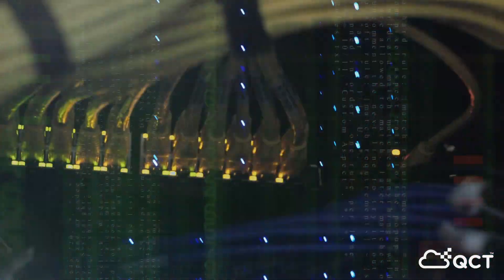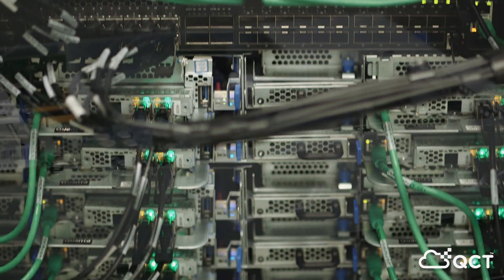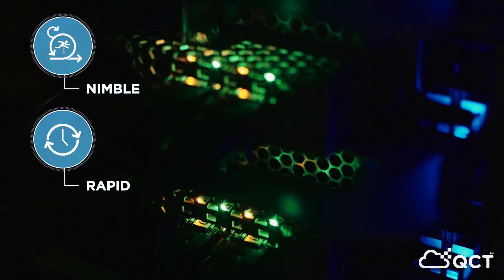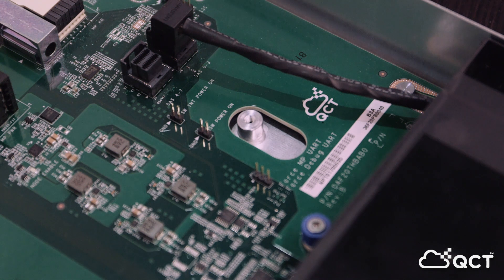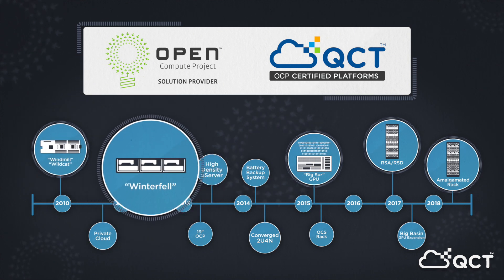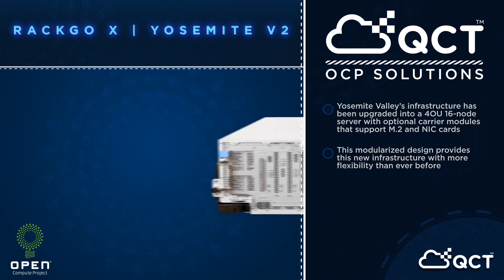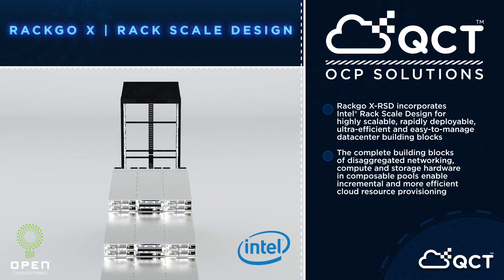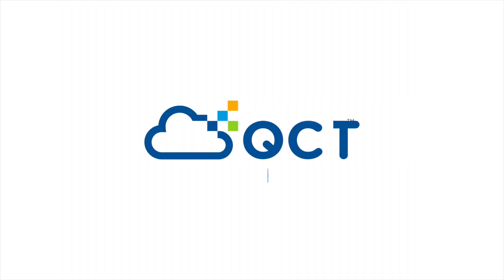QCT OCP Product Solutions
Today, as technology changes at a breakneck speed, data centers are racing to accommodate the steadily increasing demands of the industry. Now more than ever there is a need to shift from traditional architecture to the nimble, innovative open computing model of data center design.

The Open Compute Project, or OCP, is a community and movement founded by Facebook that, through open source sharing and collaboration on data center designs, strive to deliver scalable, efficient infrastructure solutions capable of evolving quickly to the needs of the user base.

Transitioning from proprietary hardware to open standards offers a number of benefits: OCP enables nimble, rapid adjustment to changing infrastructure demands; its vanity-free design principles cut down material and cost; and its energy-efficiency standards help to maximize power savings while minimizing environmental impact.

QCT is a prominent global hyperscale data center solution provider and has been for the past decade a major advocate for open standards in data center design. As one of the earliest collaborators with Facebook and a key contributor to the OCP foundation, QCT has introduced innovations to the community at every scale level, from motherboard designs to 21” servers to full rack architectures: first generation “Wildcat” and “Windmill” boards, Winterfell compute server, Big Sur GPU platform, and the Rack Scale Architecture, just to name a few.

Currently, QCT delivers the industry’s widest array of OCP certified platforms:

- Modular, leading-edge compute servers delivering optimum performance

- Extreme density JBOD platforms and hybrid storage appliances

- the world’s first OCP GPU server capable of multiplying the rate of neural network training for large scale AI and deep learning applications

- Open Rack, built on a breakthrough design that radically maximizes spatial, cooling and energy efficiency

- Intels’ Rack Scale Design, first industry standard framework for disaggregating and dynamically managing data center assets for hyperscale deployment

QCT OCP solutions are future-proofing the next generation of data centers, so that as data grows, your business can grow alongside it. To learn more about OCP and Open Standards, visit QCT.io.

QCT is a global provider of data center products, including servers, storage and networking equipment as well as configuration and support services. The company targets midsize and large enterprise data center customers, service providers and governments who want the engineering excellence of a global manufacturer of integrated data center solutions, but do not require the scale and resources of a full-service original design manufacturer.